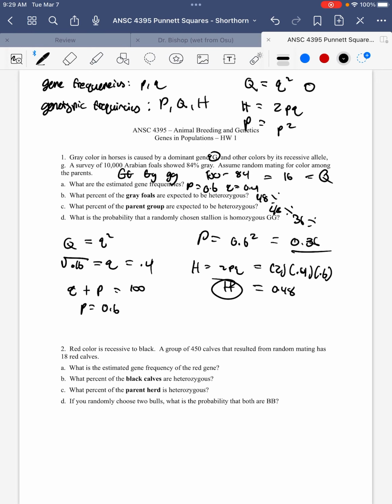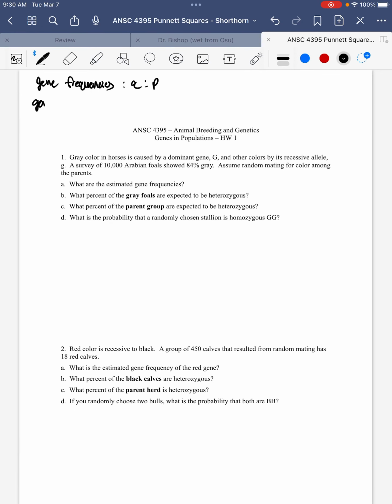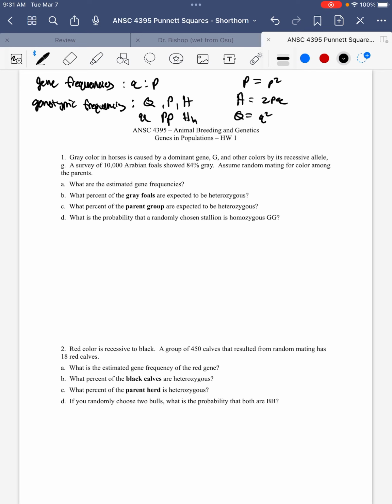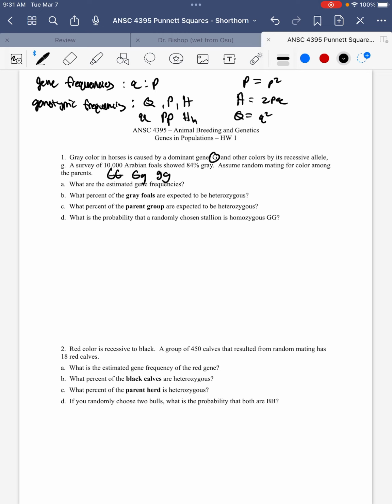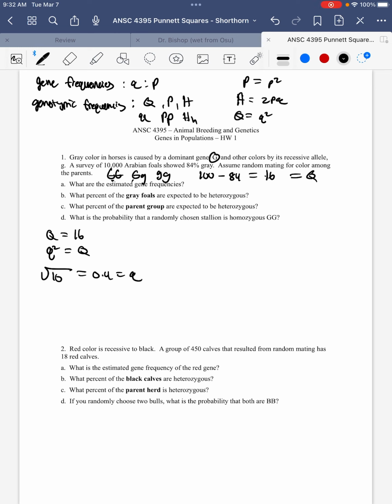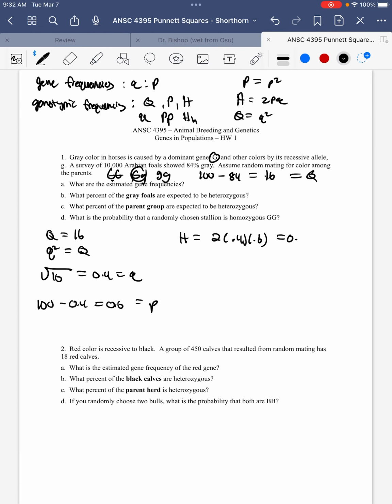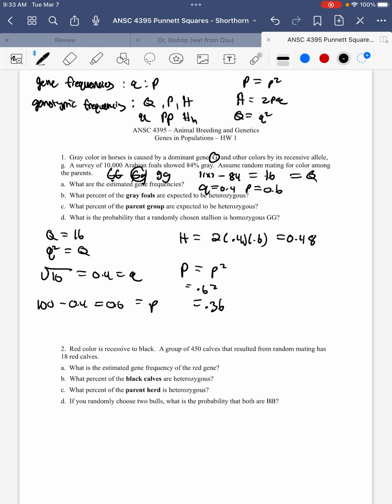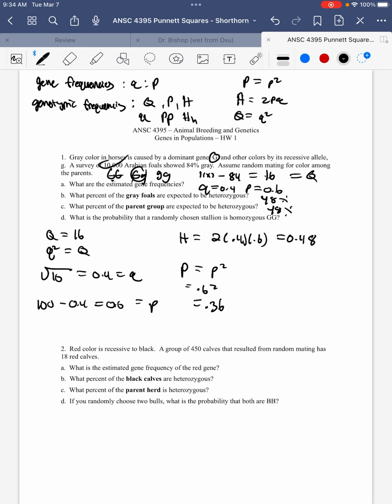How to solve gene frequencies